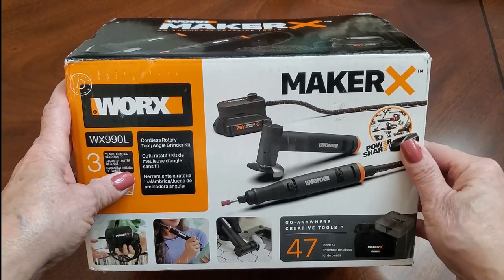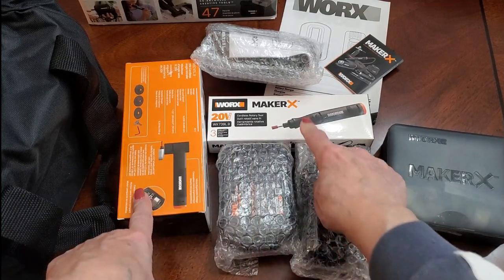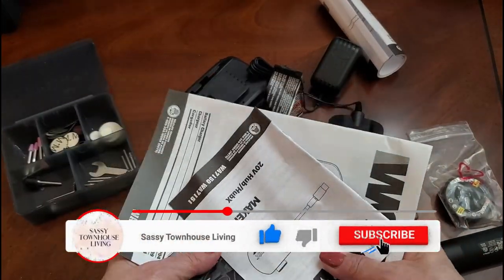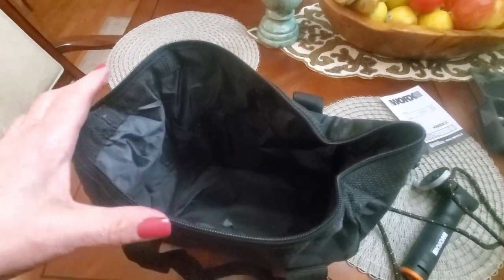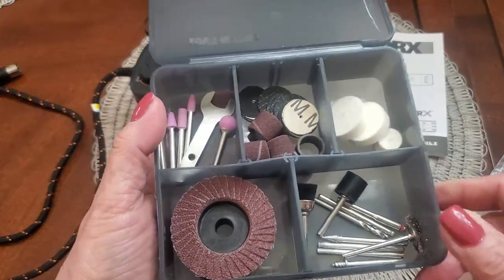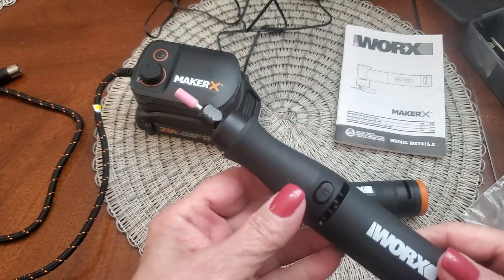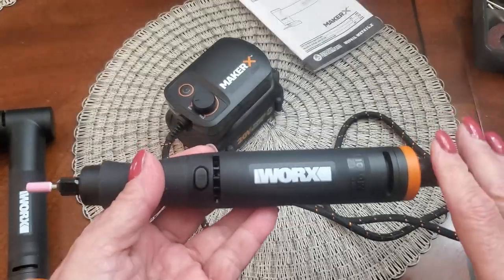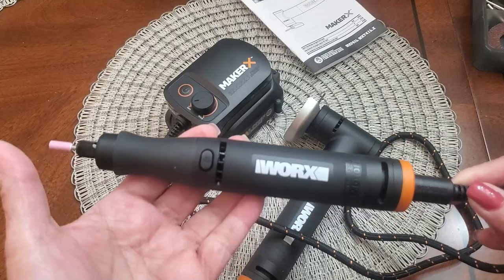Love Crafting Tools You Need To See The Worx MAKERX Combo Kit